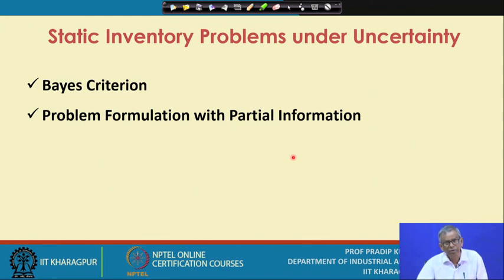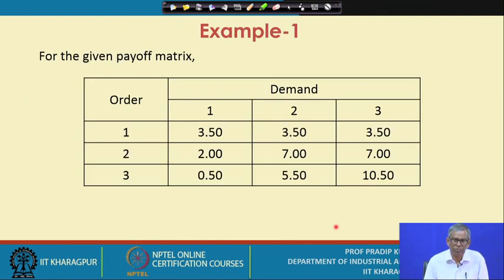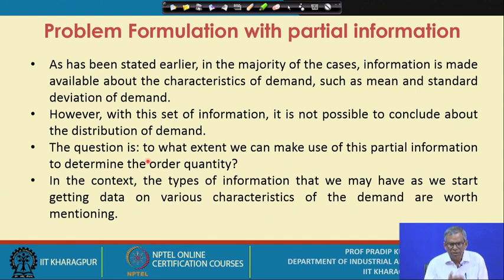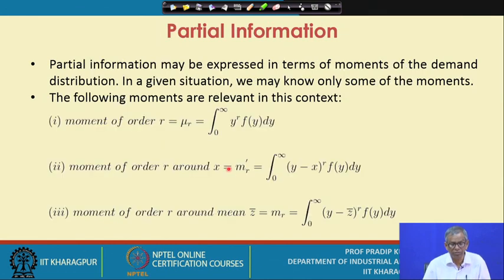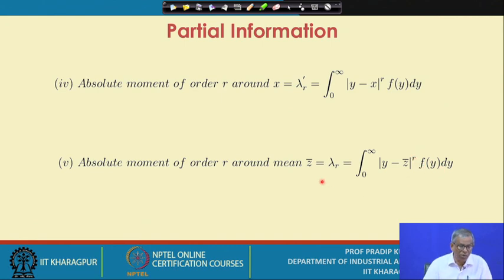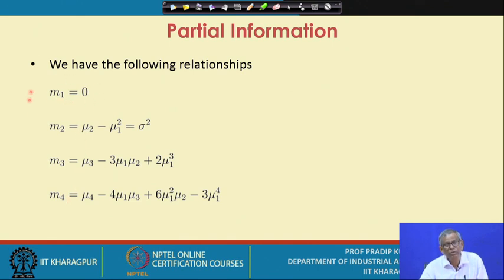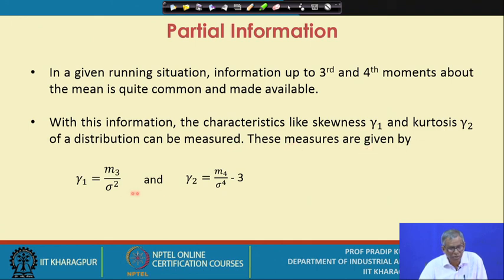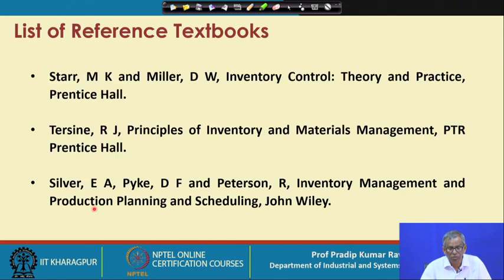Lecture 17 : Static Inventory Problems under Uncertainty (Contd.)